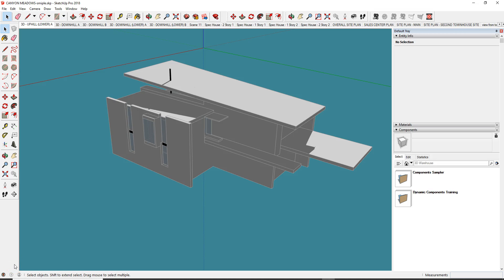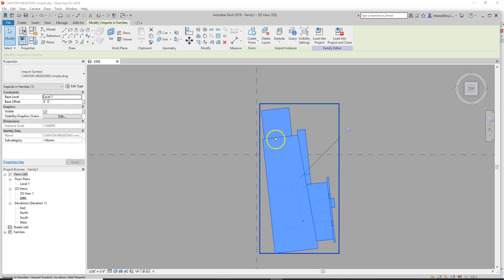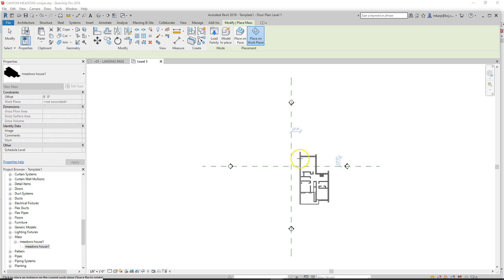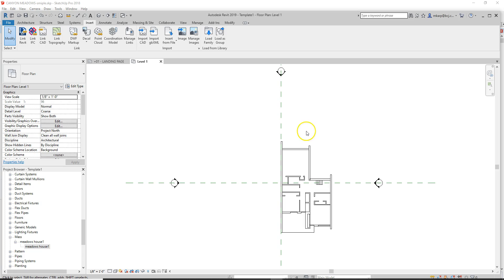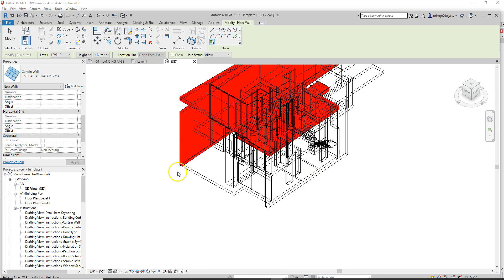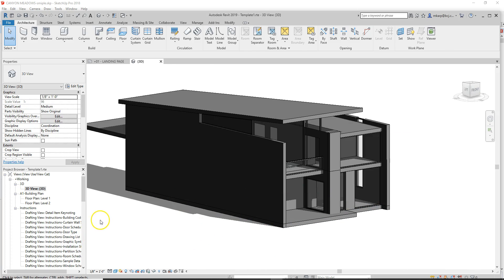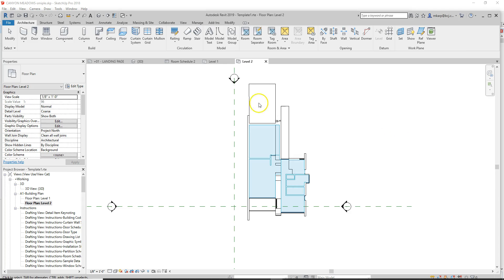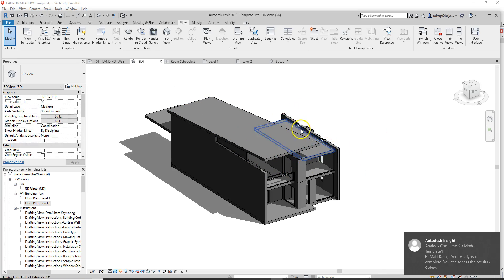Sketchup to Revit for Insight 360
A series of steps for taking a sketchup model into revit